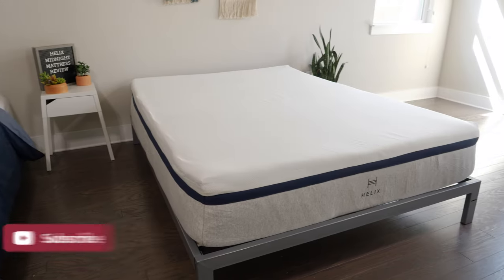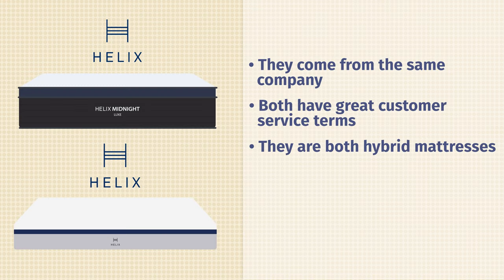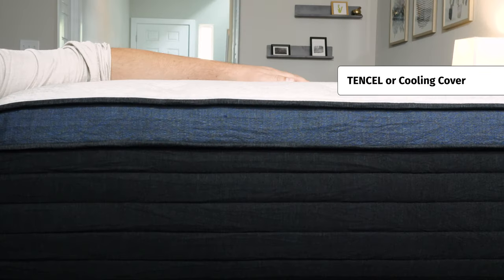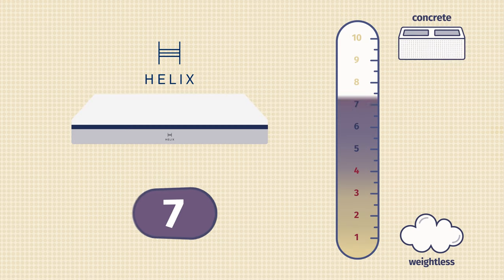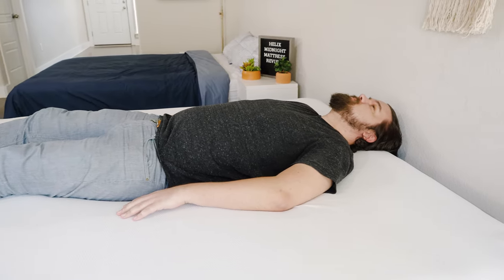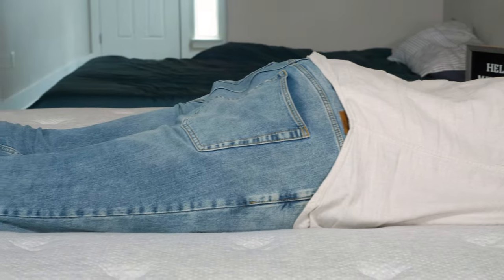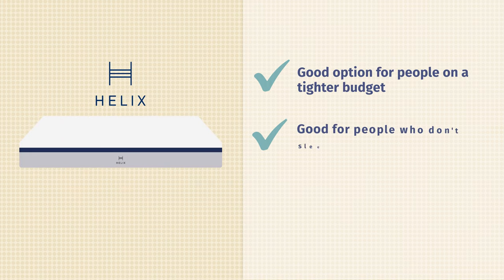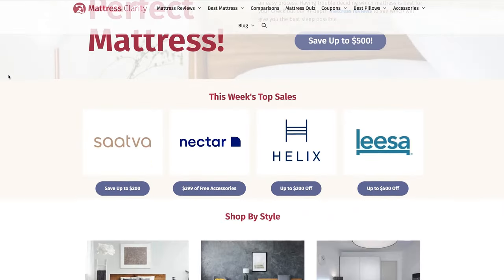Helix vs Helix Luxe Mattress Comparison - Which Should You Get?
Trying to decide between the Helix and Helix Luxe mattresses? We have all the info you need to choose!

The Helix and Helix Luxe mattresses have a lot to offer, but they are going to be a better fit for different types of sleepers. They are both hybrid mattresses, but your budget and sleeping position are going to determine which is right for you.

0:00 Helix vs Helix Luxe Overview
0:29 Mattress Similarities
1:09 Mattress Differences
1:45 Construction Comparison
2:50 Firmness and Feel
3:28 Sleeping Positions
4:32 Motion Transfer and Edge Support
5:22 Who Should Get a Helix Mattress?
5:51 Who Should Get a Helix Luxe Mattress?
6:24 Wrap-up

If you are looking for a more affordable mattress, the Helix standard options should be better for you. They cost significantly less than the Luxe models. They are also going to work better for fans of a foam feel. If you don’t sleep too hot, you can also save money by choosing a Helix standard mattress.

If you want something more luxurious and durable, a Helix Luxe mattress could be a better option. In addition, they have more cooling features for you hot sleepers out there. If you need more lumbar support, the zoned Helix Luxes should be a good choice.